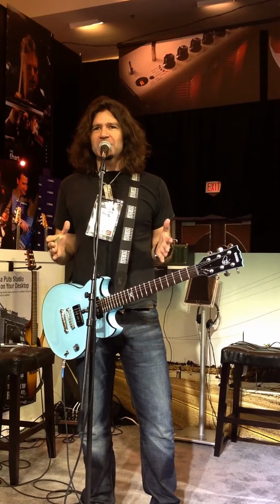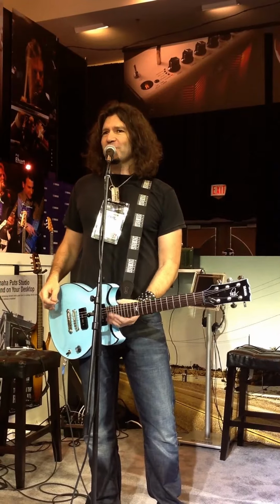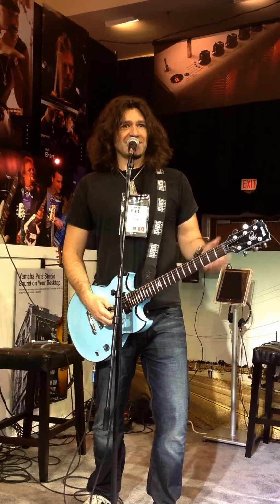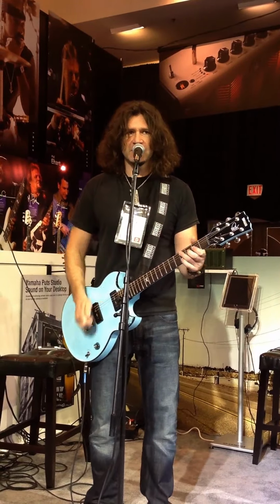Phil X - Yamaha THR10C NAMM2013 demo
Phil X demoing the Yamaha THR10C at Winter NAMM 2013.
Recorded using iPad - audio is internal mic only, THR10C is being played through a Yamaha Stagepas300.